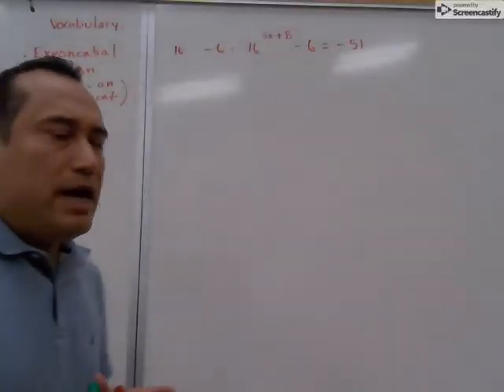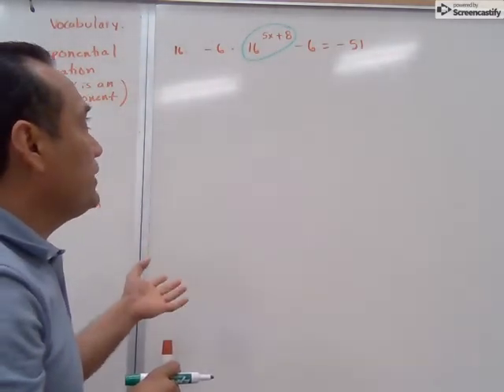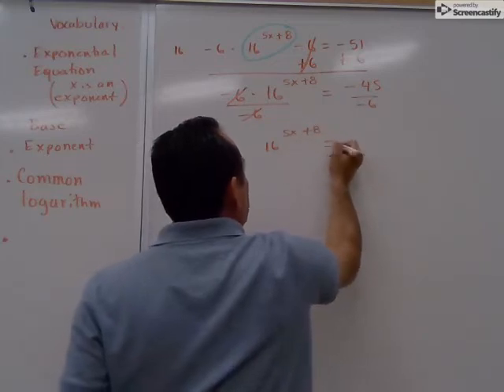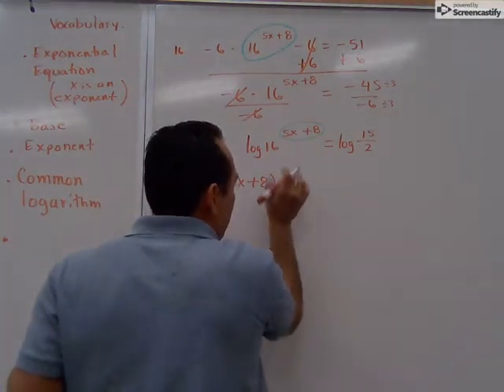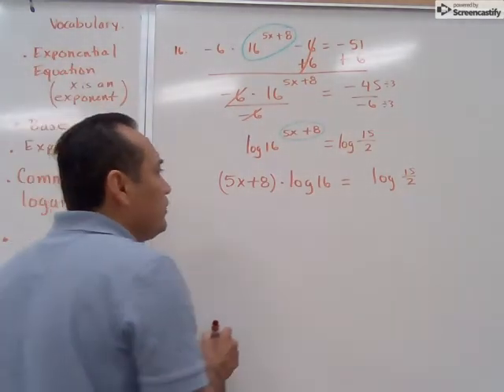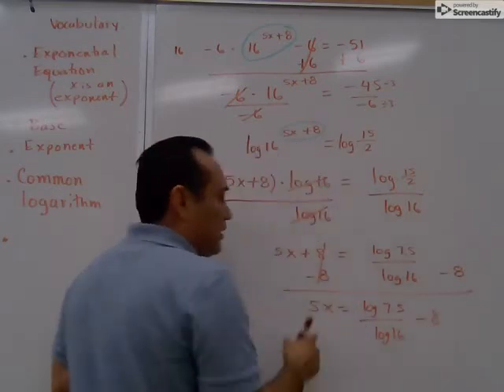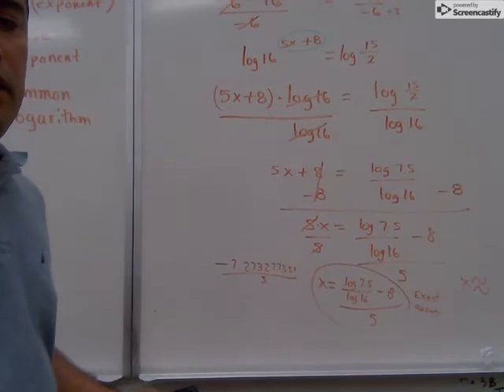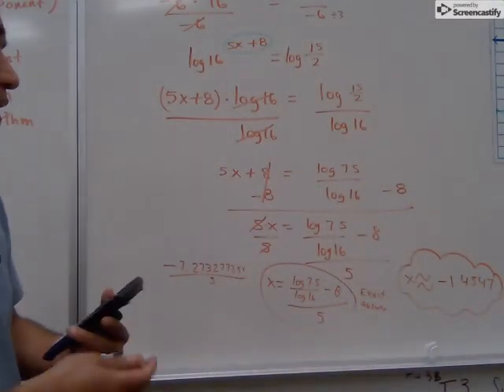Int 3A MT3 Exponential Equations Level 4